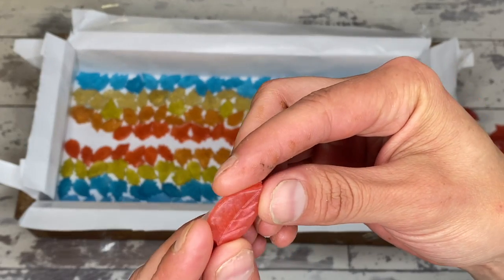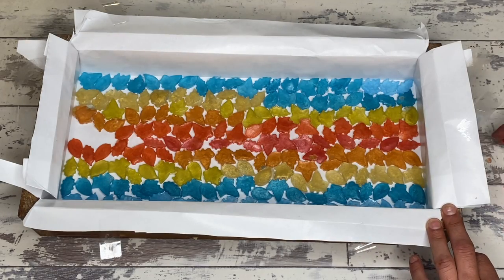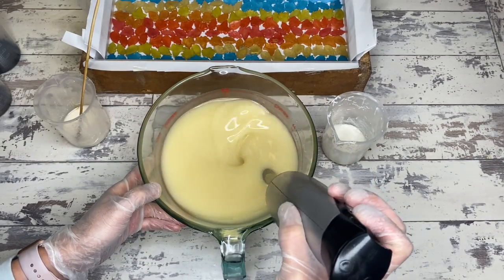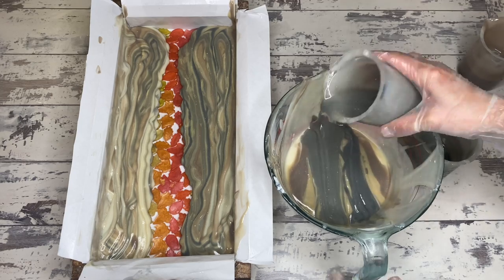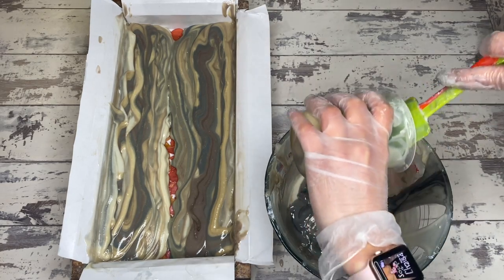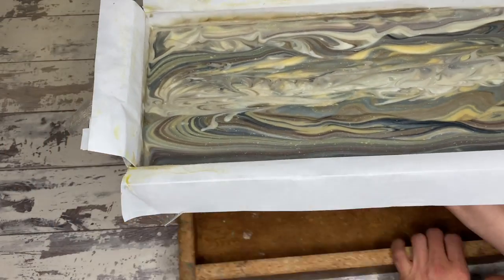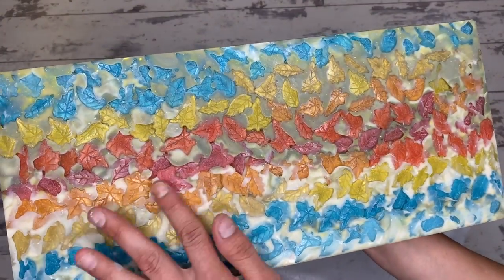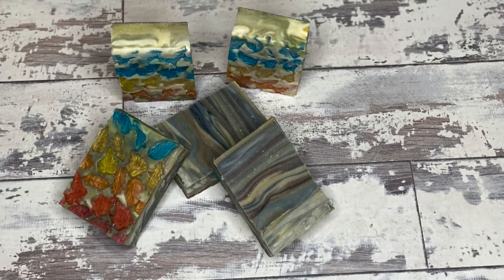Woodgrain tutorial, because it's FALL! Kinda. | Day 160/365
This video is so fitting today, because I am typing this to the sound of trees slamming to the ground from impossible heights in my backyard. We're having trees removed; I'm not in the middle of a tornado or something. But falling leaves, falling trees, all of the fall.

This woodgrain is one of four woodgrains we will release over the next few days. All awesome, all for my favorite season. All of the things.

Grab your Falling Leaves soap on the website - stocked through the end of the year, or until we run out and I don't want to make more.